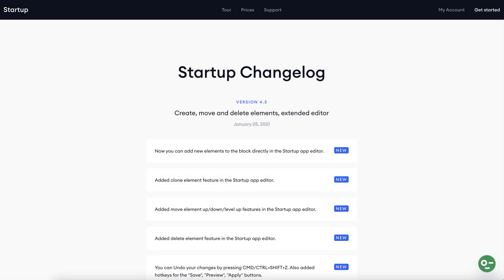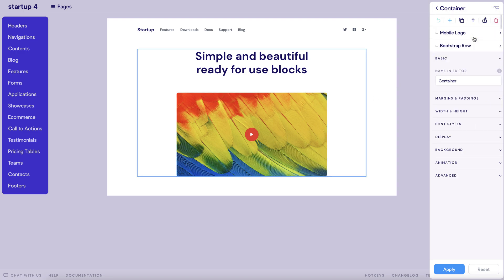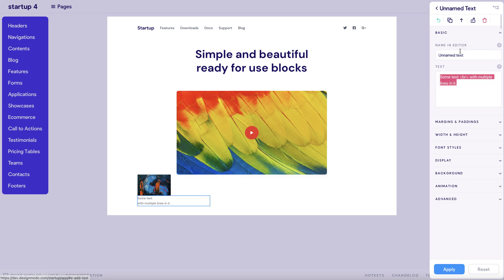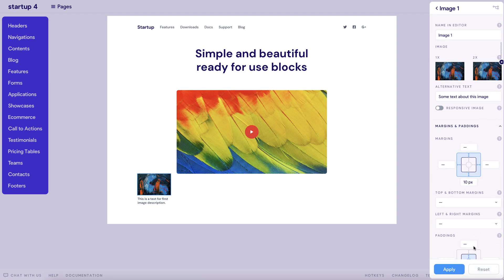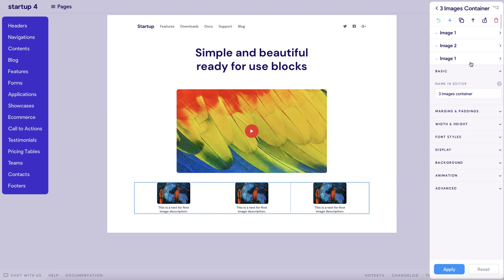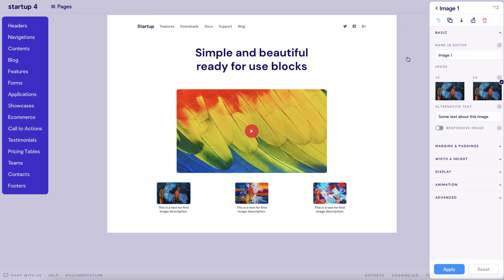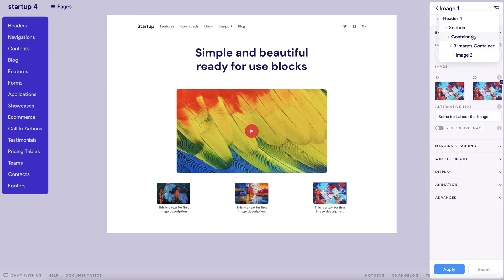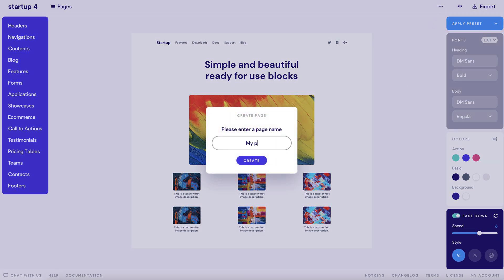Introducing Startup 4.3: Advanced Online Editor is Here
This week there’s big news for Startup 4 users: an update with a ton of awesome new features! We’ve been working really hard on this, and after four long months, it’s ready for you to try out.

The online editor is now more powerful, and there’s lots more you can do with it.